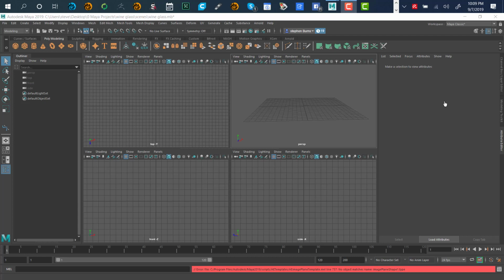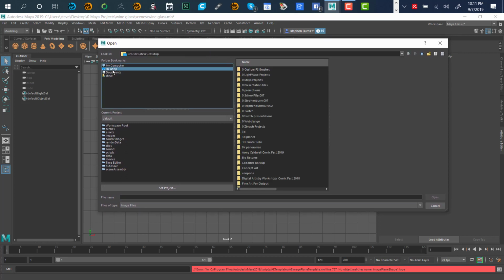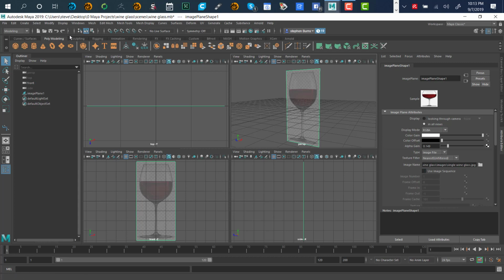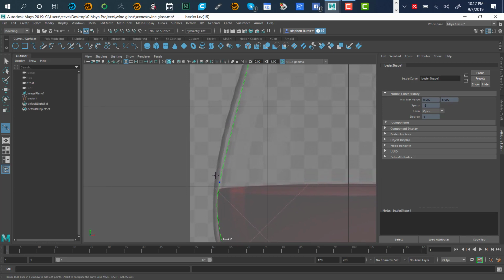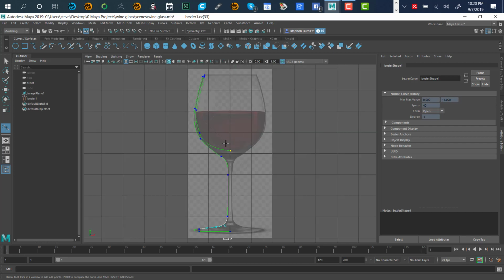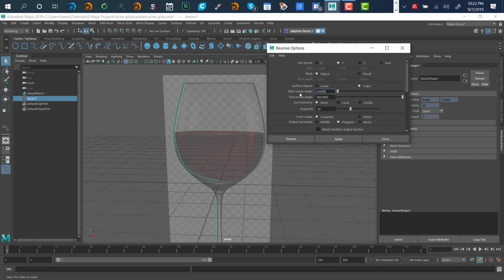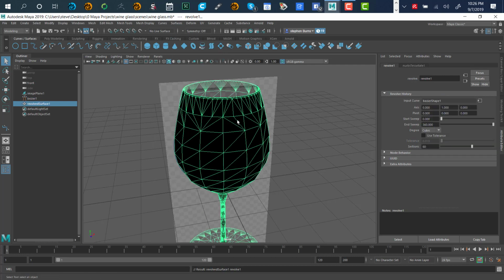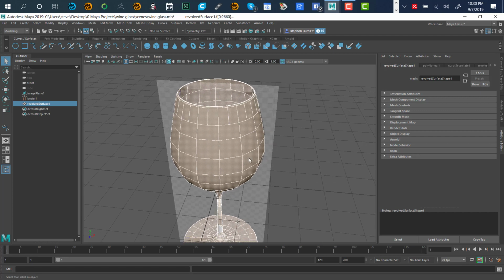Modeling A Wine Glass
Using Maya to create  wine glass using the Revolve Tool.